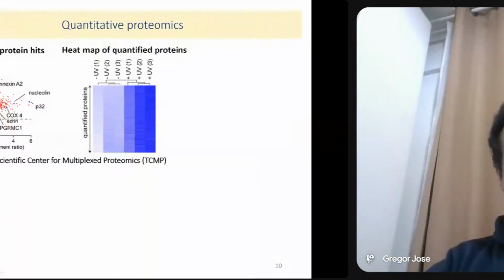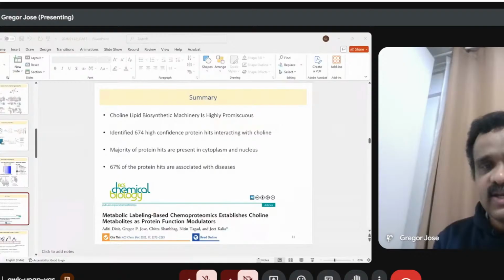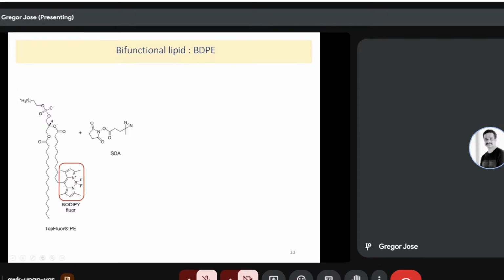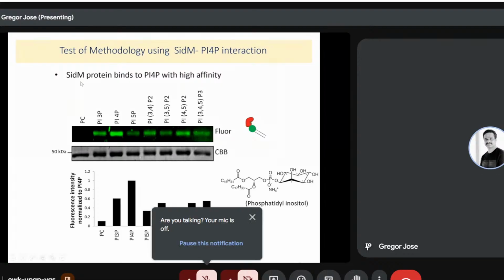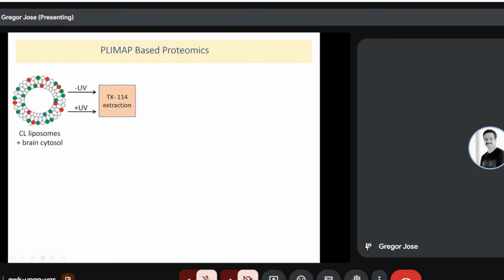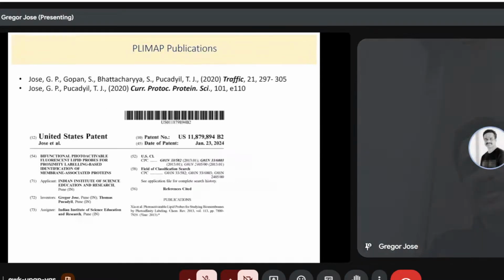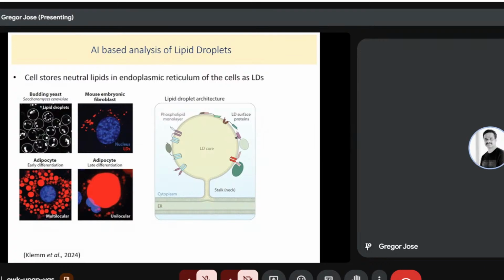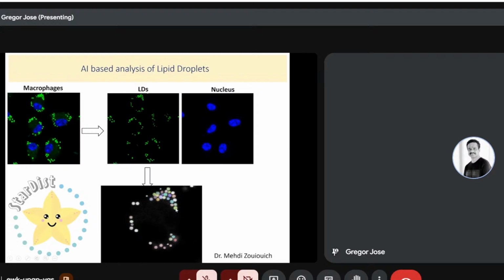ICAST 2026 | Department of Chemistry | ST ALOYSIUS COLLEGE | ICAST 2026 LIVE